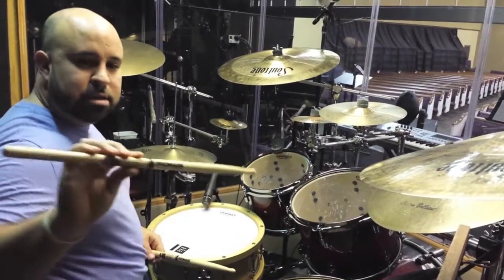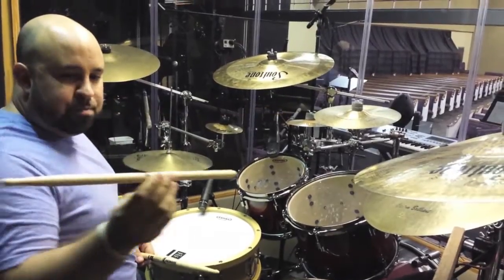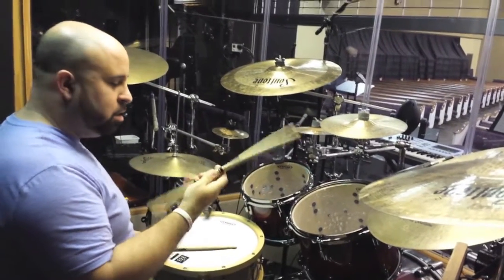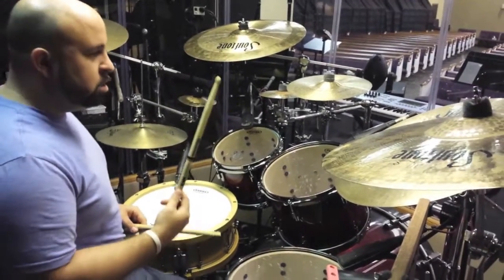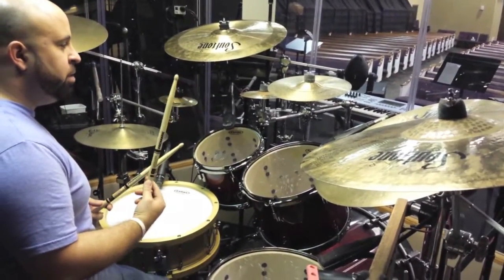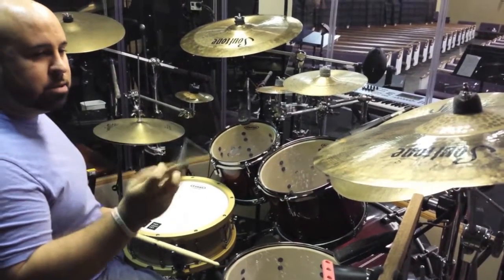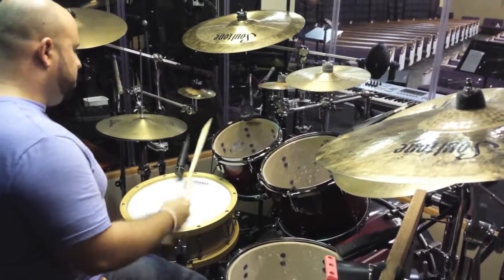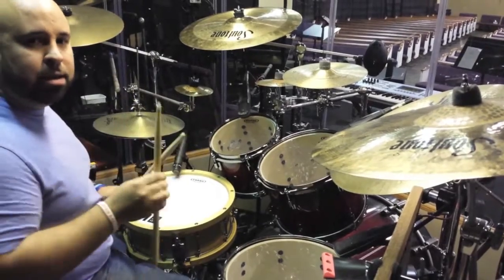ProMark Forward Balance demo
Pro Mark is bringing you a new line of sticks, specially designed with the players' hands in mind!
These are the Forward Balance Prototypes, with a shorter taper for a more top heavy weight and more power when the sticks make contact with the drums or cymbals.